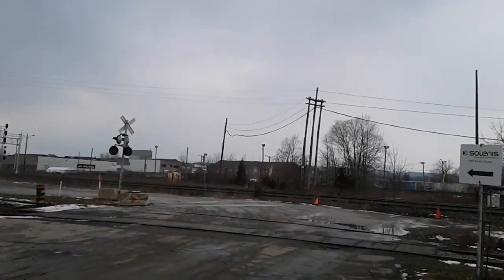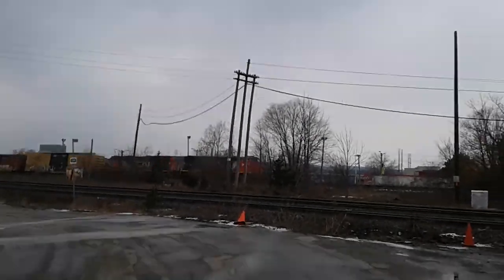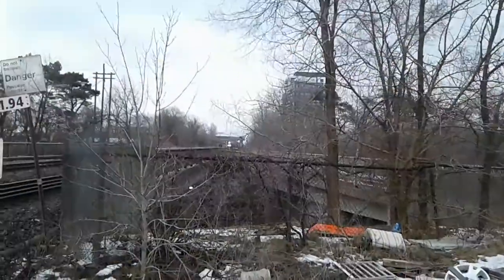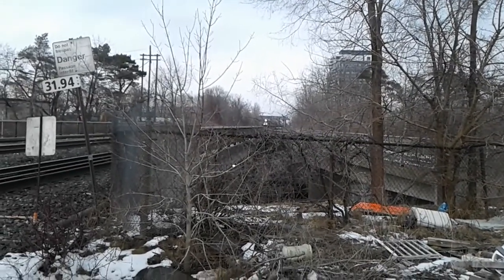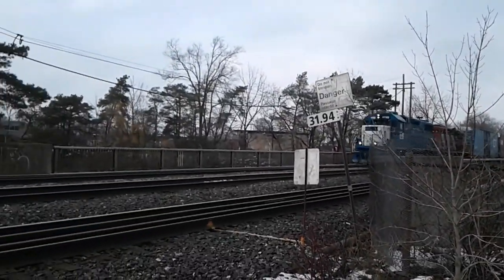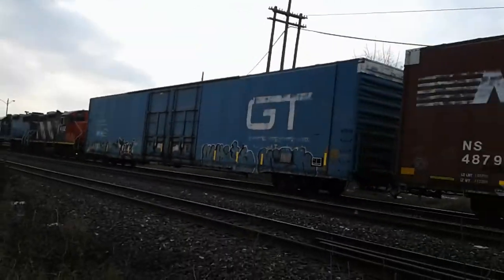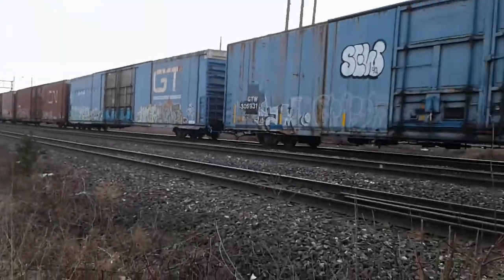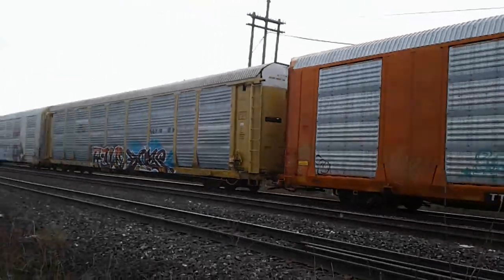(Must Watch!!) [Bad News & Ex-GATX Leader] CN Locals At Burlington Junction Mile 32 Oakville Sub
This Video Was Recorded Between 2:57 PM To 3:25 PM On 3/1/22 At Burlington Junction/Milepost #32 On The Oakville Subdivision In Burlington Ontario. Here Are The 2 Grabs I Caught This Tuesday Afternoon.

The First Catch Was CN L551 (CN 9449 & CN 7521). I Caught This Going Into The Halton Sub Around 2:57 PM.

The Second And Final Catch Was CN L554 (CN 4908 & CN 4102) With An Ex-GATX Leading. I Caught This One 15 Minutes After CN L551 Passed By, Which Was Around 3:14 PM.